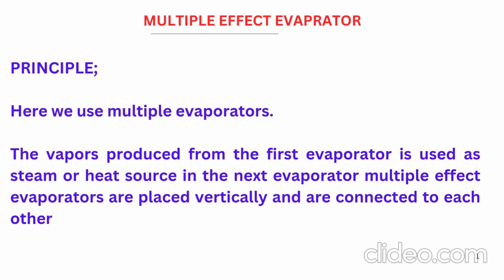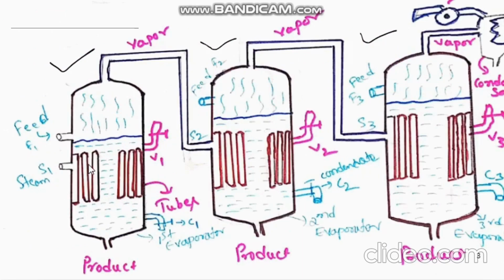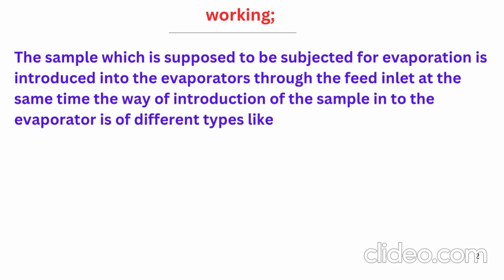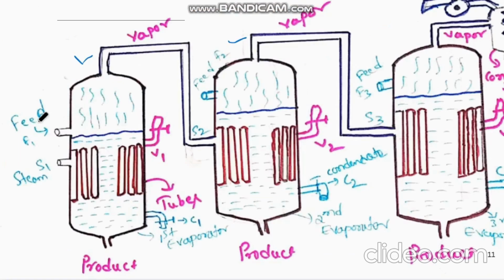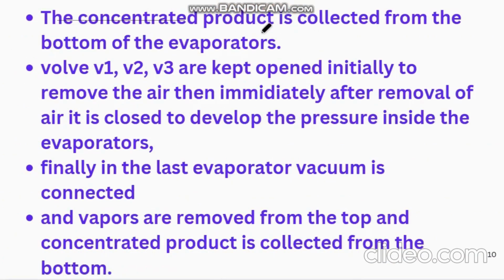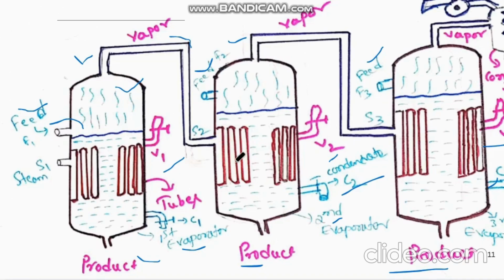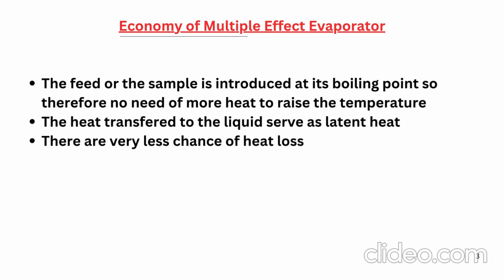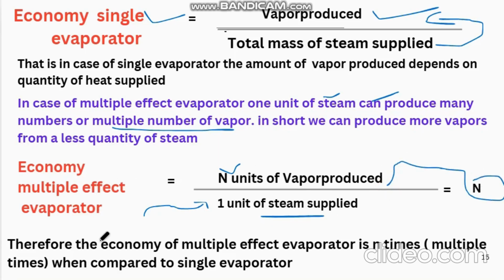MULTIPLE EFFECT EVAPORATOR # B.PHARM THIRD SEM PE#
**Multiple Effect Evaporators (MEE)**! 🌟 In this comprehensive video, we explore the **principle, construction, and working** of MEE and how it plays a pivotal role in the **pharmaceutical industry**. Discover the **advantages** that make MEE a game-changer for efficient solvent recovery, and weigh them against its **disadvantages**. Learn real-world **pharmaceutical applications** showcasing its effectiveness in producing concentrated solutions. Whether you're a student, professional, or just curious about the tech behind modern pharma processes, this video has something for you! Pharma EE Engineering Evaporation*
Multiple Effect Evaporator animation video
Multiple Effect Evaporator animation
Multiple Effect Evaporator and economy of Multiple Effect Evaporator